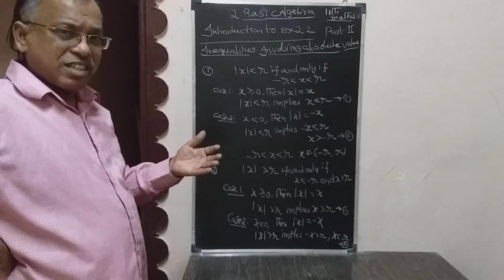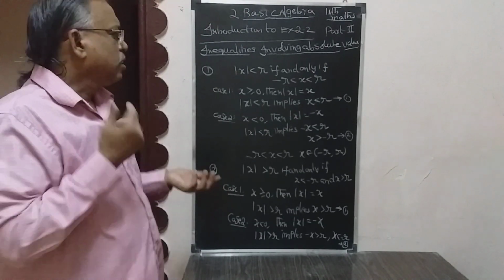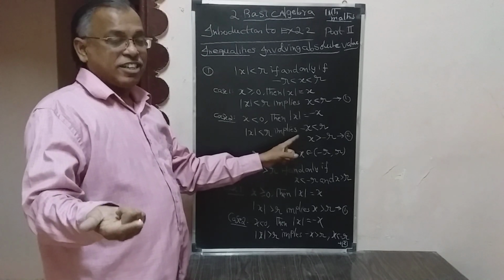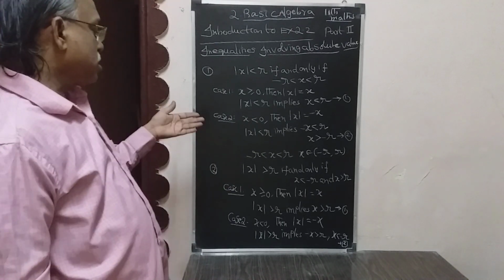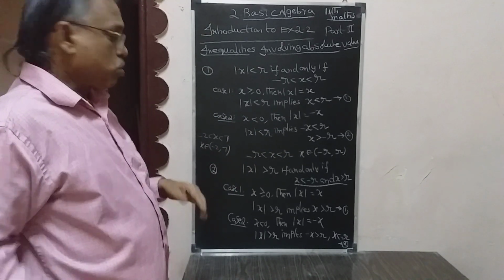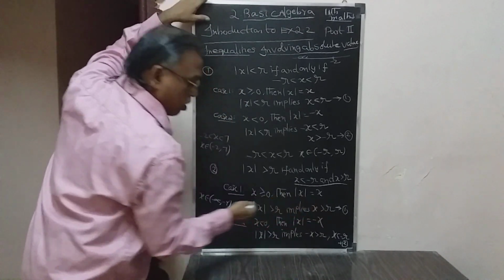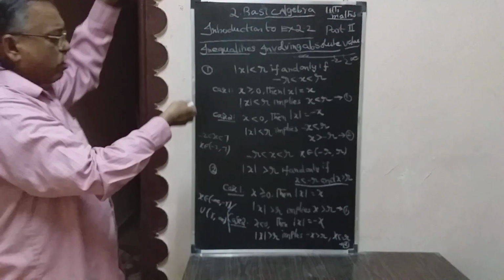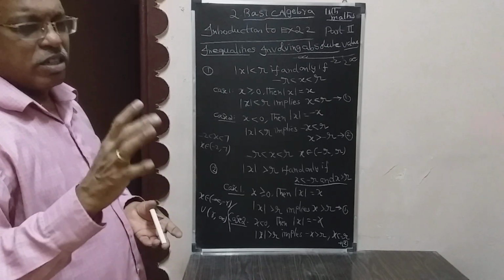plusone maths basic algebra introduction to ex 2.2 part 2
chapter two

basic algebra

ex 2.2